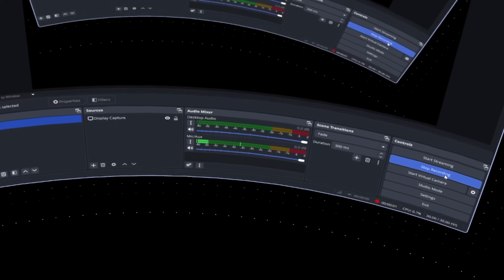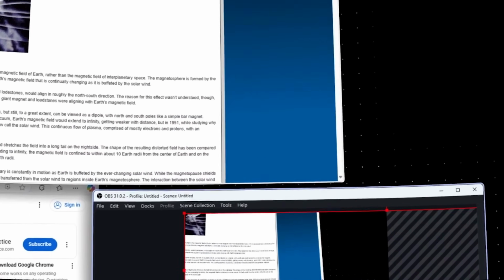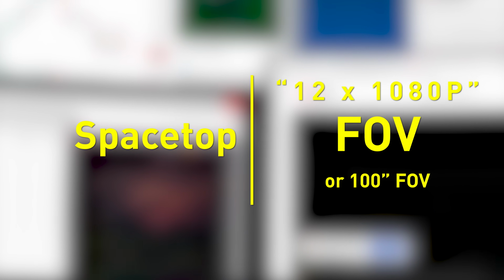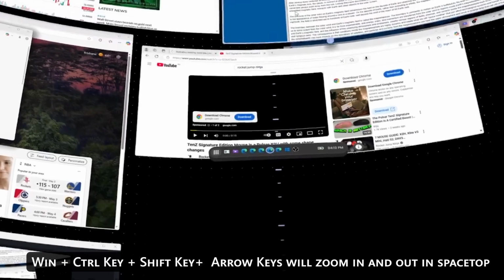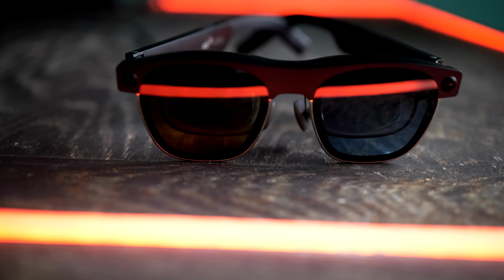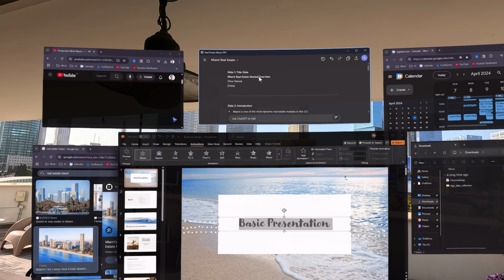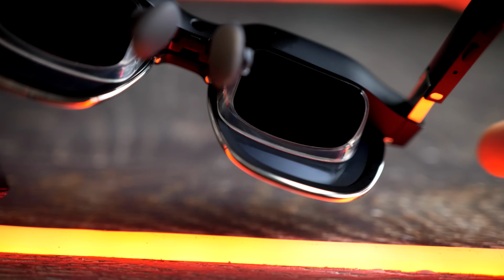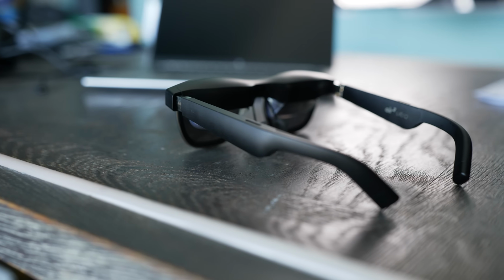Augmented Reality is now affordable, thanks to Spacetop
Xreal Air 2 Ultras and Spacetop software, equals augmented reality, and being completely affordable. check out more about the package and how you can get it.

Chapters
00:00 Augmented Reality and Xreal Air 2 Ultra Glasses.
01:41 What is Spacetop and what it can do.
02:58 feature set and shortcut keys you can use to make the experience better.
04:16 Caveats
05:30 personal experience using the glasses and the software.